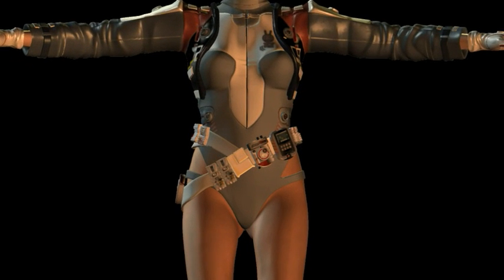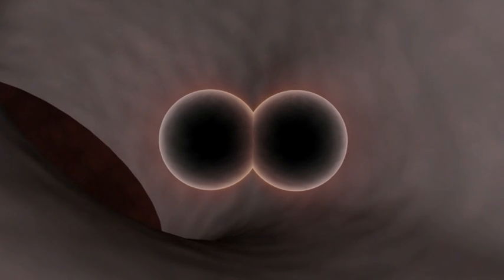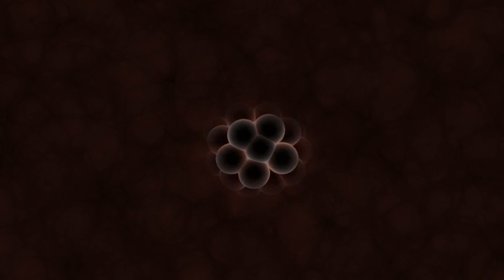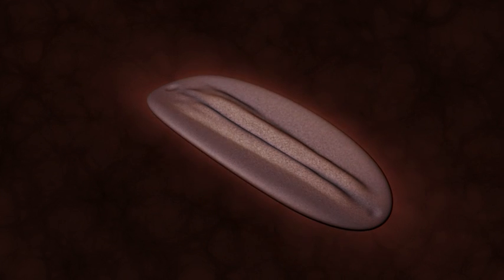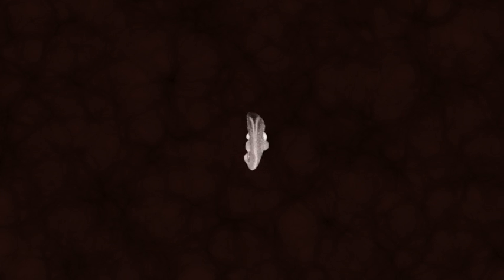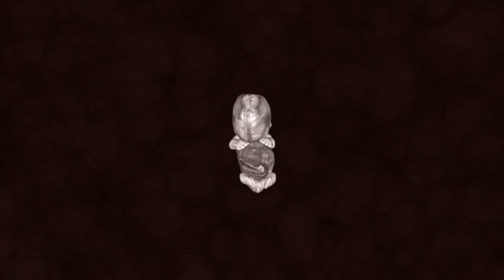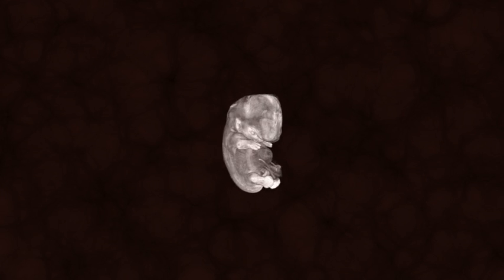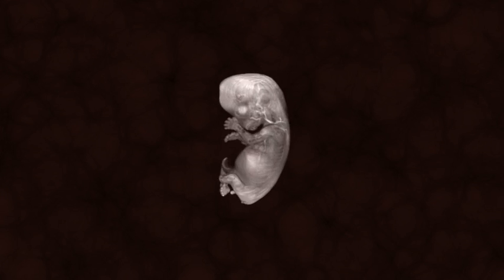Dezvoltarea fătului uman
De la ovulul nefecundat până la embrionul de 8 săptămâni - o scurtă prezentare video a stadiilor de dezvoltare a embrionului uman.
Credit: cassiopeiaproject.com.